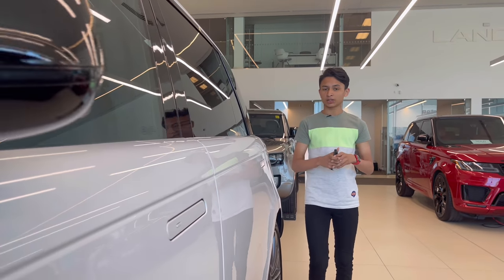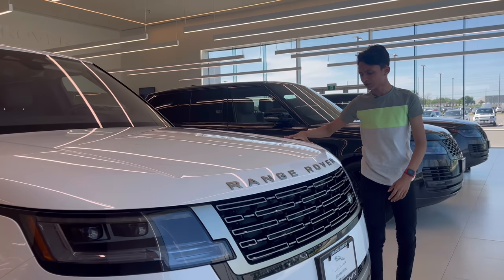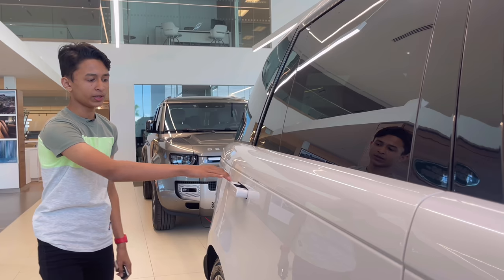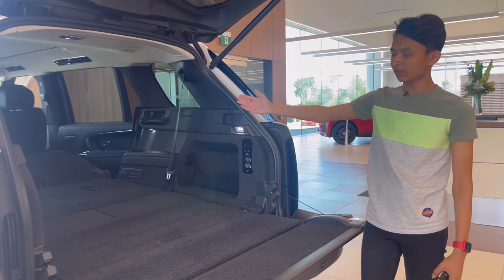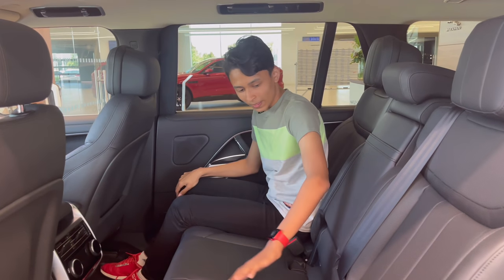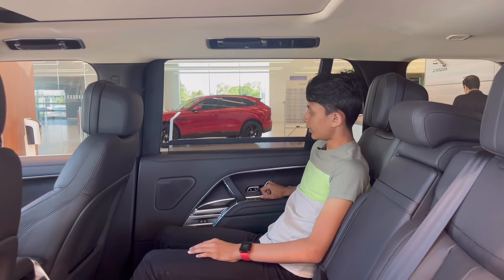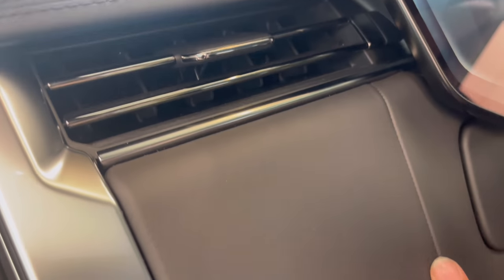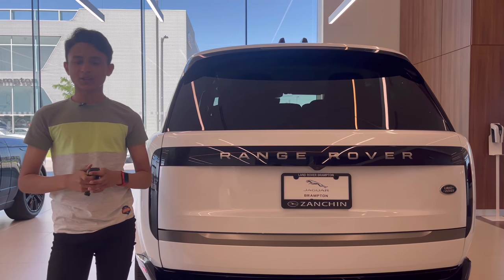The New 2023 Land Rover Range Rover Luxury SUV P530 V8 TwinTurbo. (Review In Canada 🇨🇦)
New YouTube Channel For Bangla Reviews